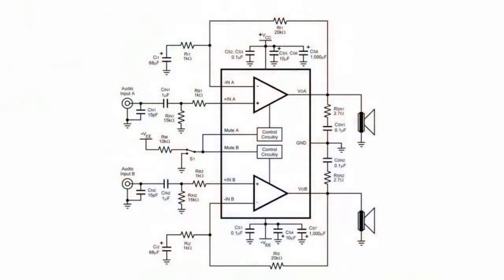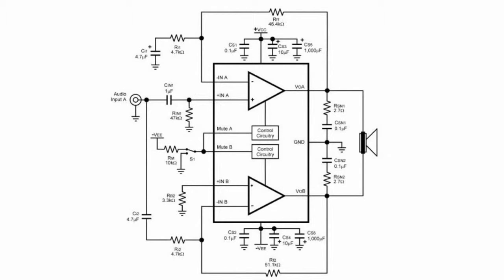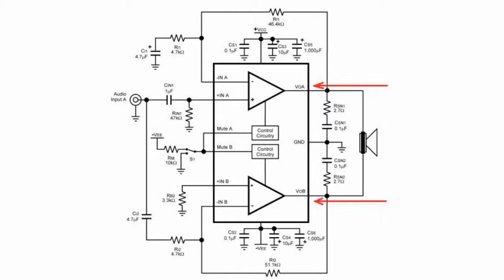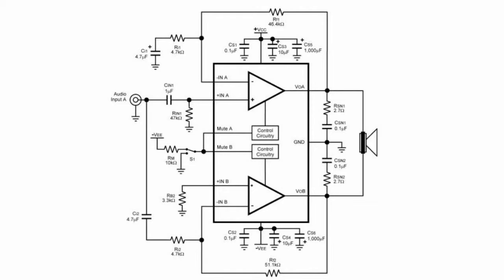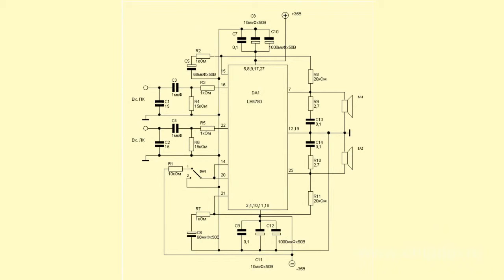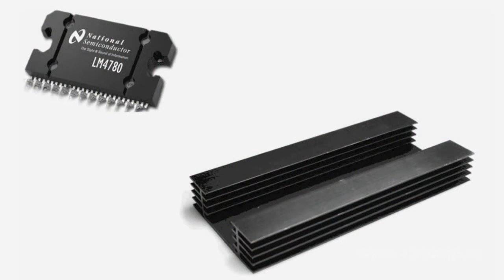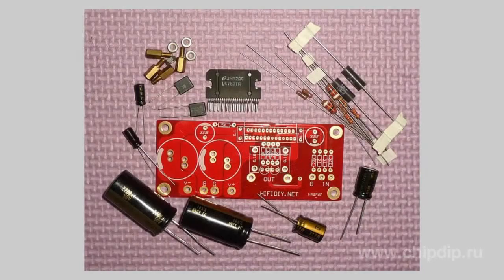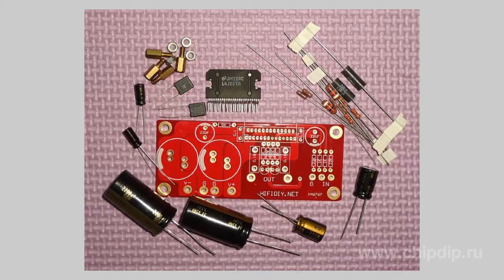LM4780 integrated-circuit power amplifier. ...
LM4780 integrated-circuit power amplifier. Performance features         LM4780 integrated-circuit produced by NATIONAL SEMICONDUCTOR Company is in fact a powerful integrated amplifier with high specified value of shift voltage, gain-crossover frequency and slew rate.       A circuit functions in two switching modes: in stereo mode in two channels, 60 W for each, and in mono mode in a bridge circuit with output capacity up to 120 W.       In the latter case both channels are used for amplification of one signal and moreover one of them is switched on in non-inverter circuit and the other -- in inverter circuit whereas load resistance is connected between amplifiers outputs.       LM4780 power amplifier involves protection circuit against temperature changes resulted from inner heating and sound muting mode for each channel separately with soft rolloff and background fade-in. SA1 switch serves for muting (MUTE mode).        LM4780 integrated-circuit makes possible a parallel input and output operating of two and more amplifiers that helps to get output voltage of several hundred watts.        In most respects LM4780 integrated-circuit corresponds to HiFi type class that makes it useful both for professional and hobby equipment.        If you want to assemble a power amplifier by yourself you need first of all a circuit itself, a rather big radiator for it, a two-polar power source and several available electronic components for circuit connection. And in fact that's all.        While assembling you will appreciate its advantages.